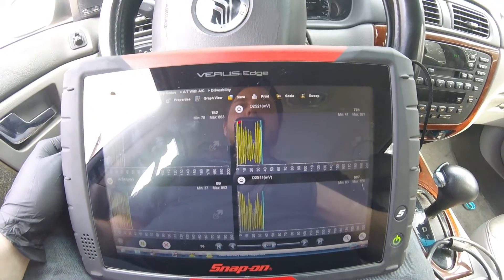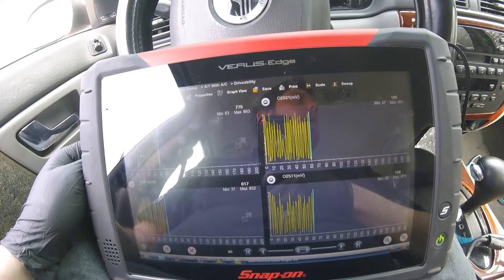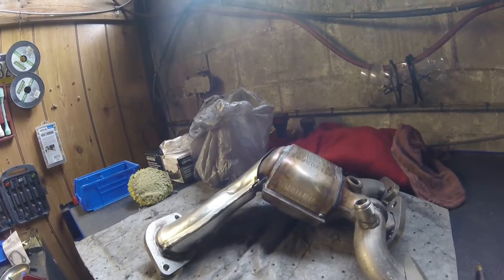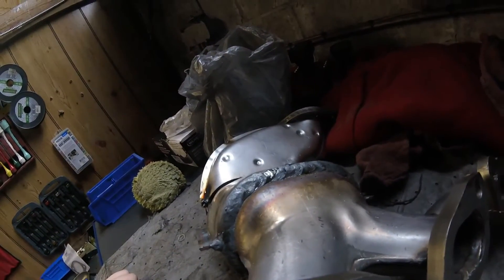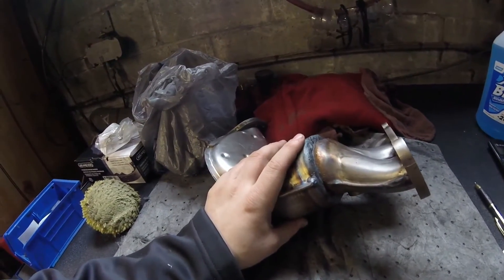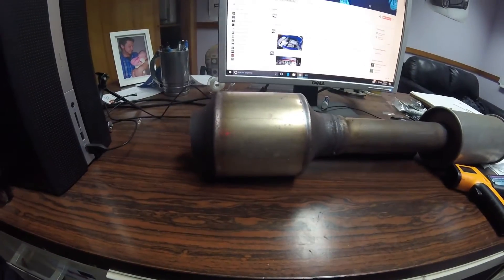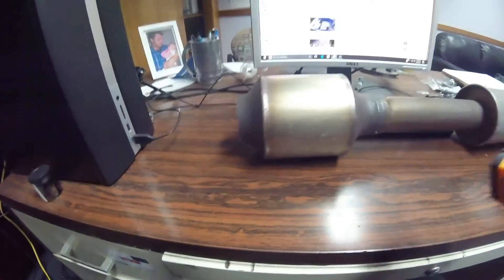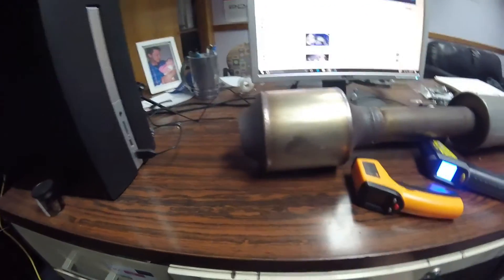How to Diagnose a Bad Catalytic Converter p0420 p0421 Ford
A customer brought me a 2003 Mercury Sable 3.0 (s vin) with the complaint of a check engine light and a lack of power. The code stored was a p1401 DPFE signal High fault.  The lack of power was noticeable , especially on inclines. I show briefly a FEW ways on how to came to call a bad catalytic converter on this TWC system . no p0420 or p0421 present or history stored either.